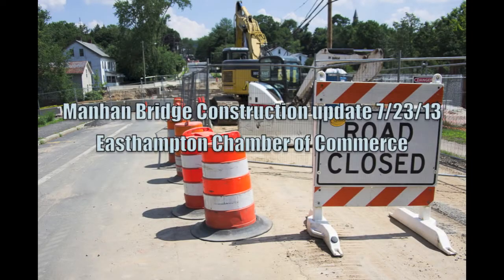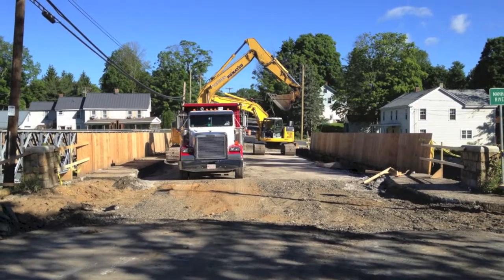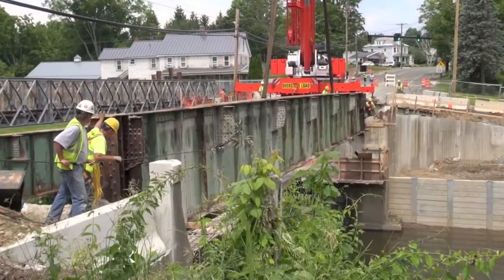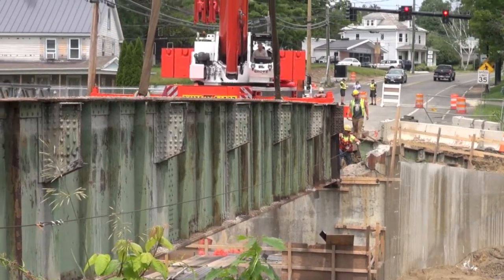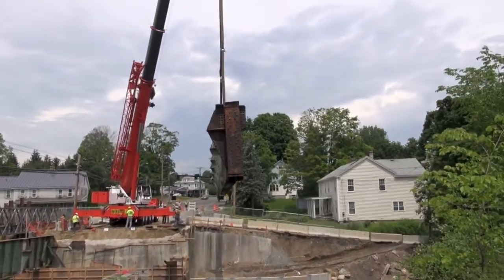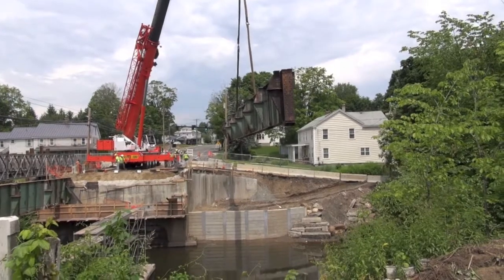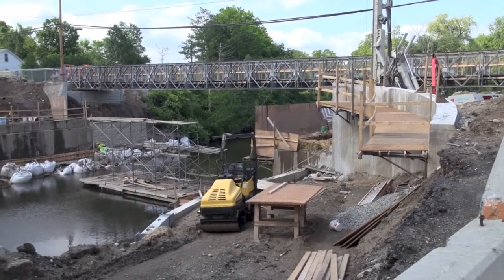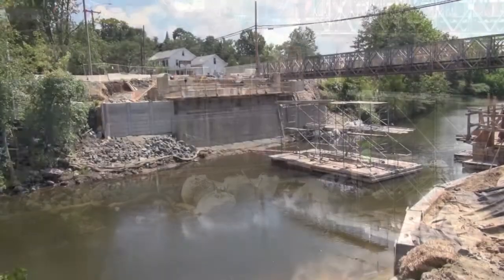Easthampton Manhan Bridge update July 2013 Greater Easthampton Chamber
The latest update from the Manhan Bridge Project in Easthampton (01027) Ma. This video features the demolition and the abutment work.